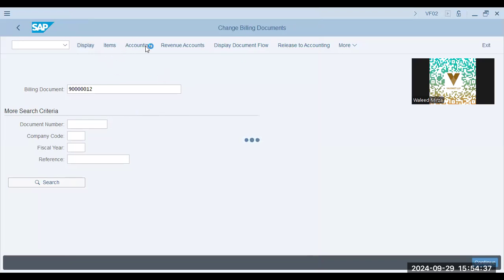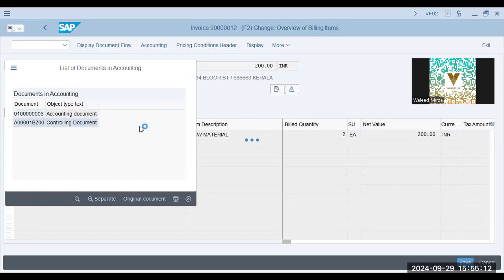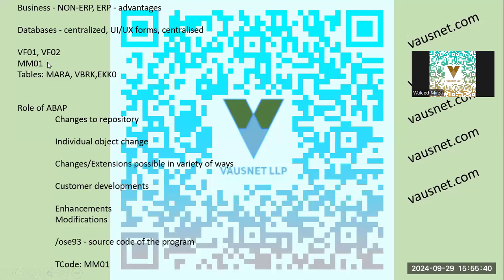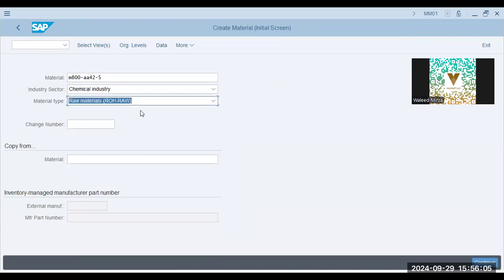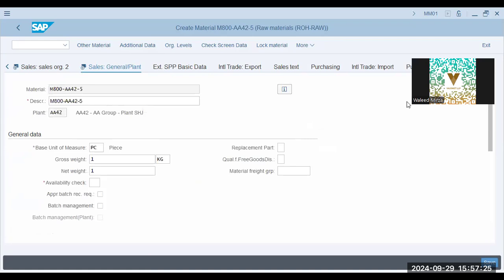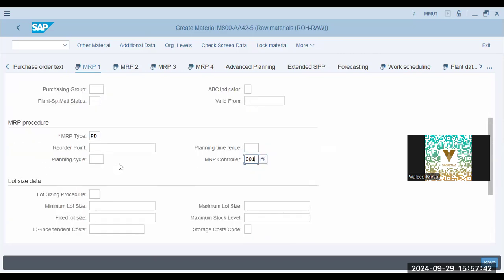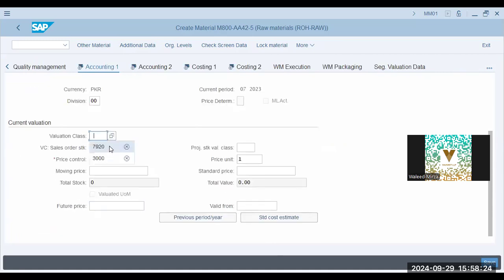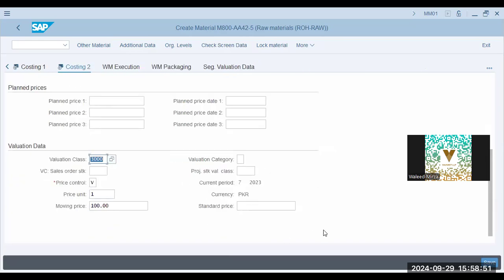SAP ABAP Fundamentals: First Program & Table Exploration (MARA, VBRK, MAKT)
This VAUSNET tutorial dives into the fundamentals of SAP ABAP, guiding you through creating your first program while exploring important SAP tables such as MARA, VBRK, and MAKT. Learn the essential coding concepts, how to access and manipulate data in these key tables, and build a solid foundation in ABAP programming. Whether you're new to SAP or looking to enhance your skills, this tutorial is perfect for all levels.

SAP ABAP fundamentals, ABAP first program, SAP tables MARA VBRK MAKT, ABAP table manipulation, VAUSNET, SAP ABAP tutorial, ABAP programming basics, SAP ERP, SAP development